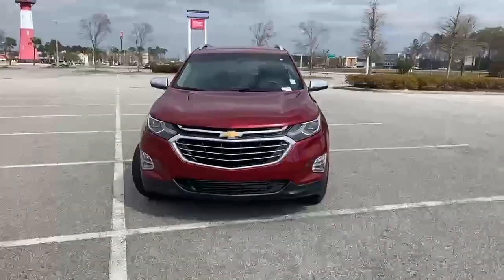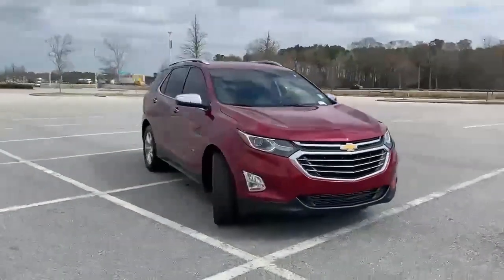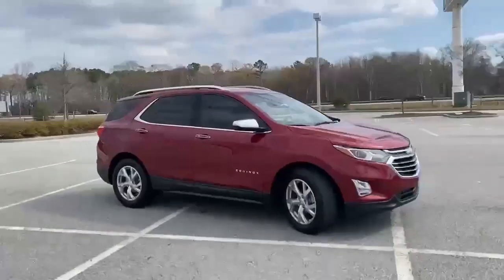2018 Chevrolet Equinox Pooler, GA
Year: 2018
Make: Chevrolet
Model: Equinox
Trim: Premier
Engine: 4 1.5
Transmission: Automatic
Color: Cajun Red Tintcoat
Interior: Jet Black
Mileage: 30846
Stock #: J6170411
VIN: 2GNAXMEV8J6170411
2018 Chevrolet Equinox Premier*** Odometer is 15511 miles below market average!Clean One-Owner CARFAX.

Address:
300 Outlet Parkway